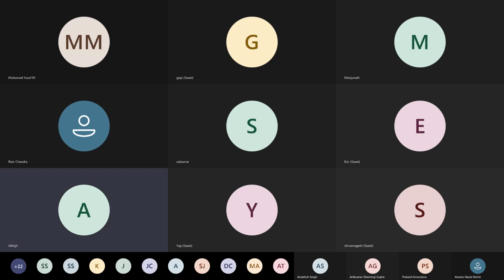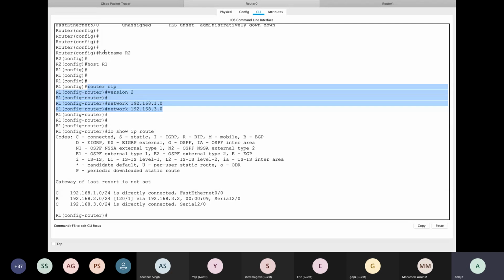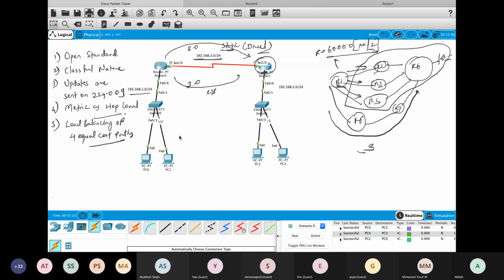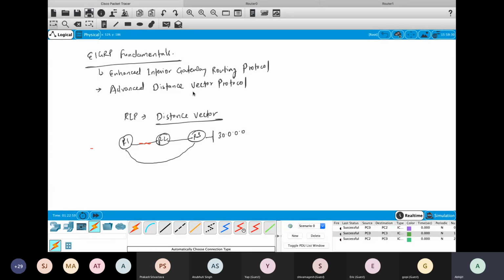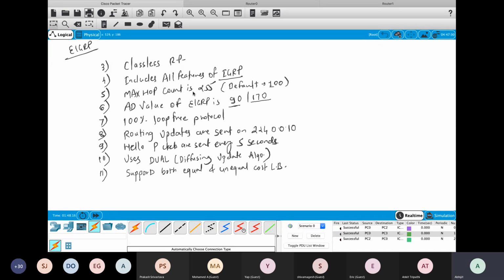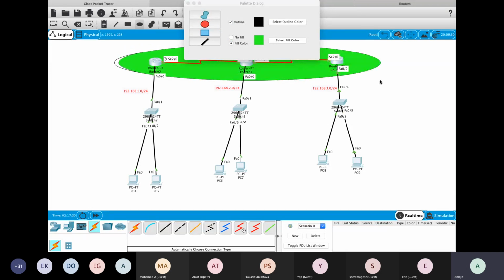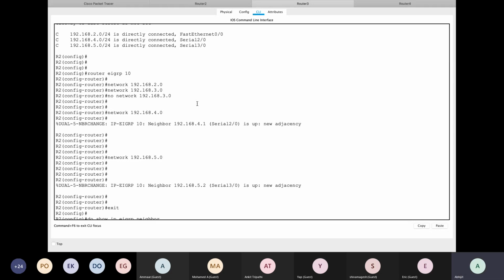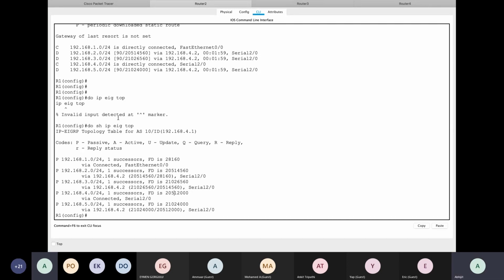Day 5 - FREE CCNA 200-301 Training by @PyNetLabs